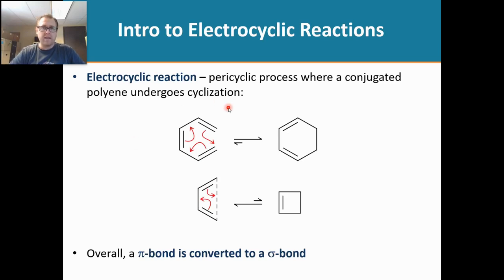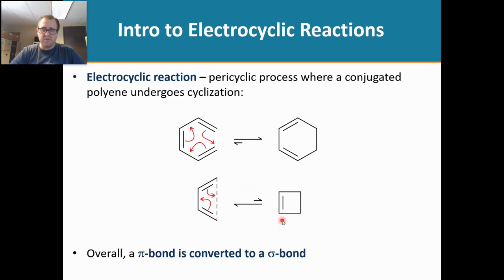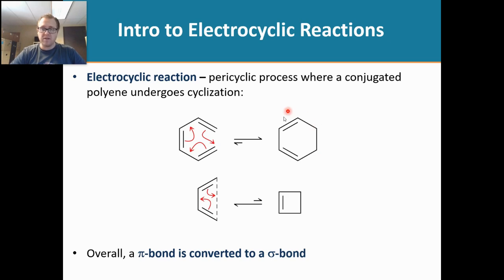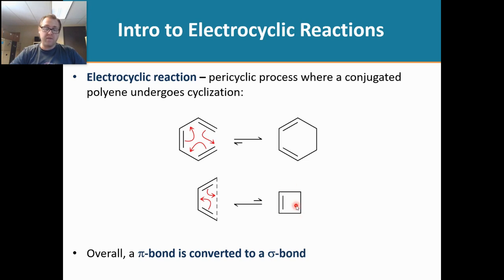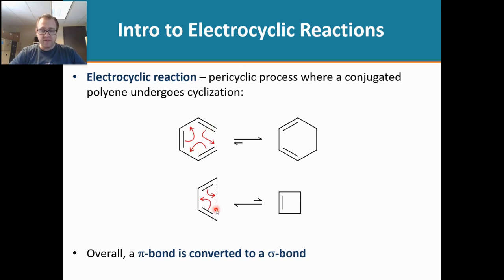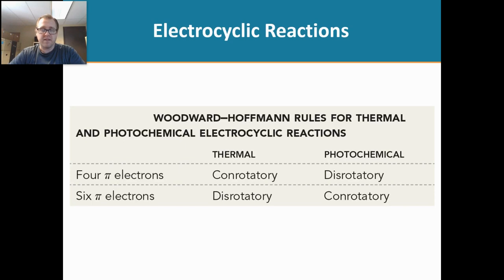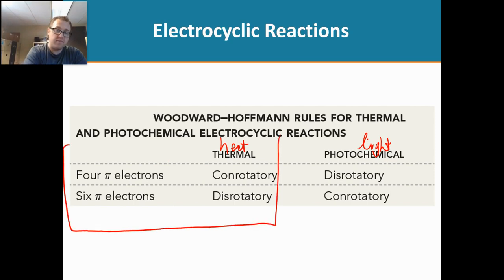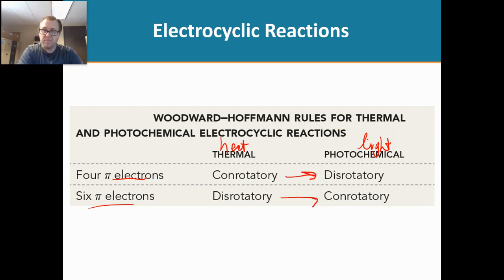Conjugated Pi System Part 15